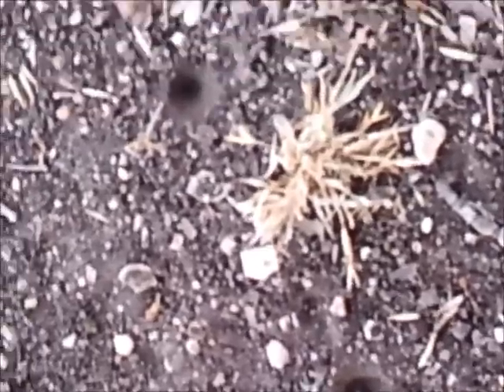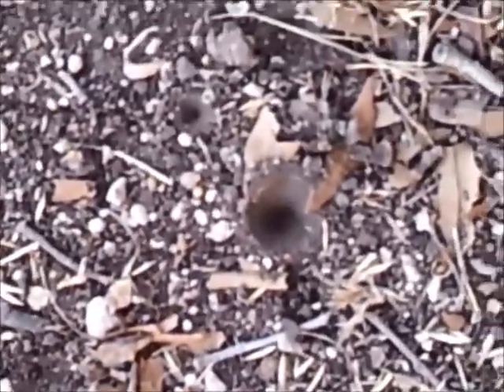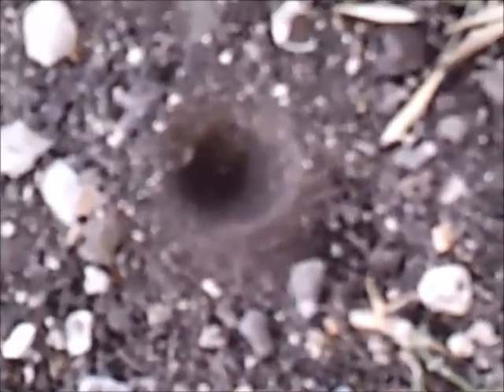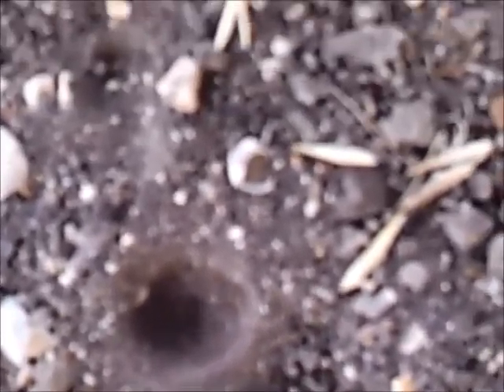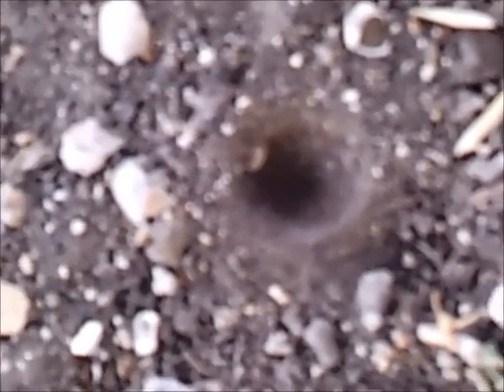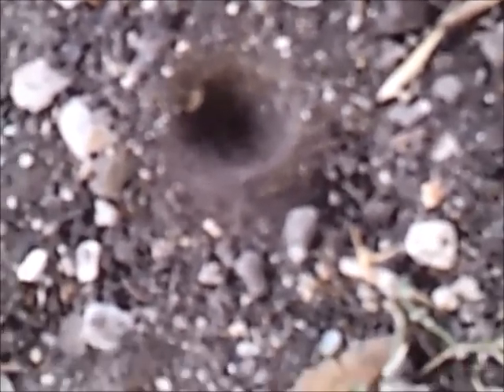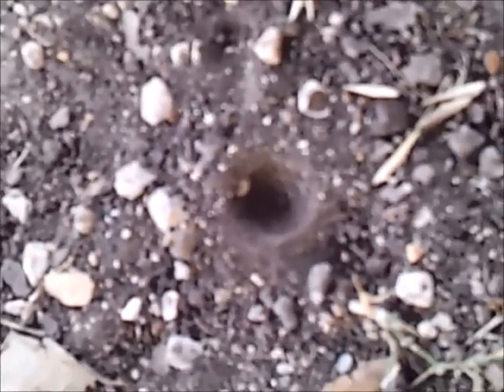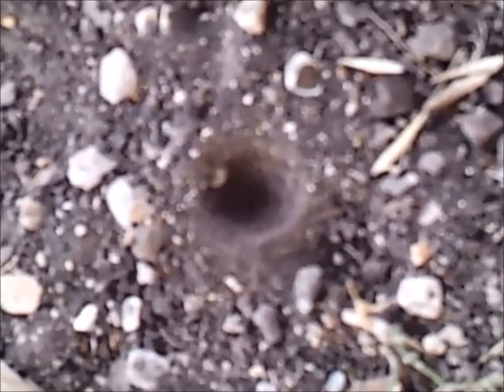Strange Critter in Texas Dirt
Funny little "rollie pollie" critters with forked tails. Maybe you Texans can tell us what these are?

Ant Lion or "Doodle-Bug" it is.  Lots of Vids on the tube if you're interested. It's the larval stage of a fly that looks a lot like a Damsel Fly. And that forked tail, NOT. It's their mandibles, which are hollow and can inject a poison stronger than that of the puffer fish.  Cool